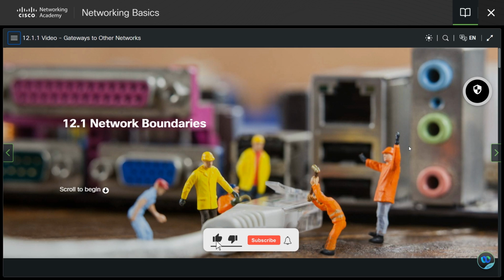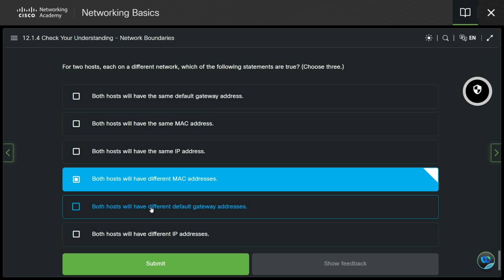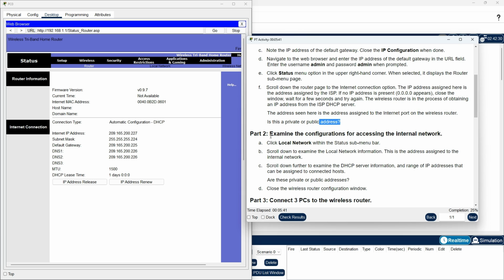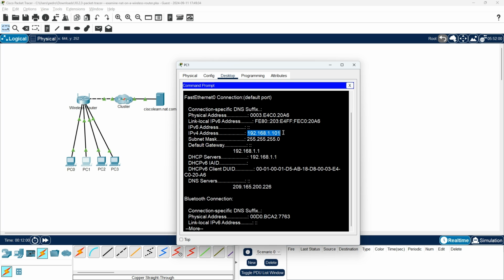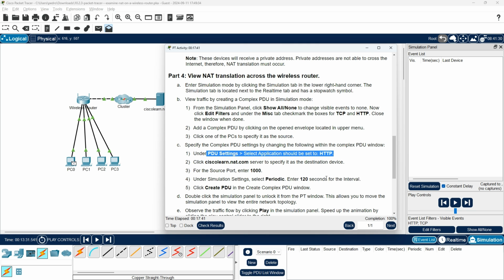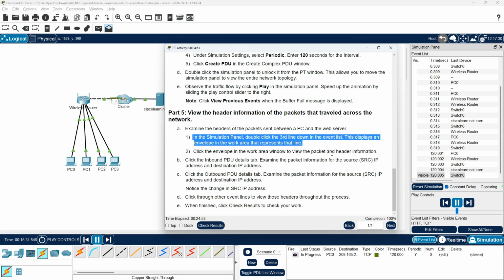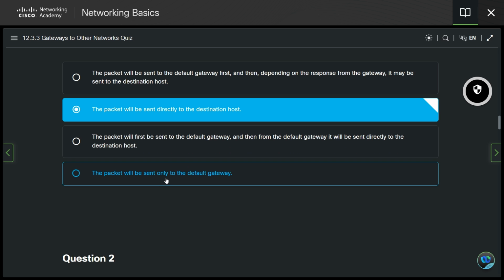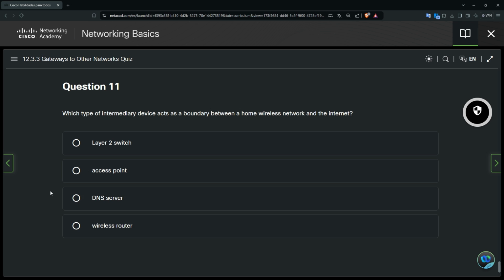How do Gateways work? Connect your devices between networks 🌐🖥️🚨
12.1 Network Boundaries
12.1.2 Routers as Gateways
12.1.3 Routers as Boundaries Between Networks
12.2 Network Address Translation
12.2.2 Packet Tracer - Examine NAT on a Wireless Router
12.3 Gateways to Other Networks Summary
12.3.3 Gateways to Other Networks Quiz